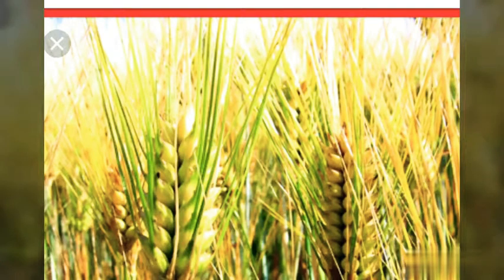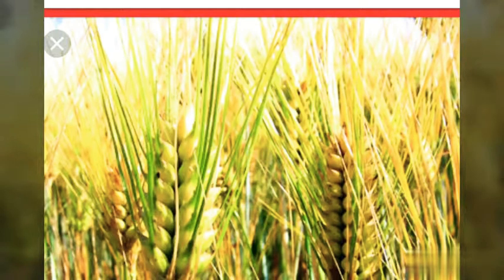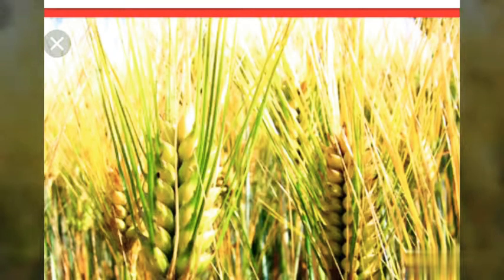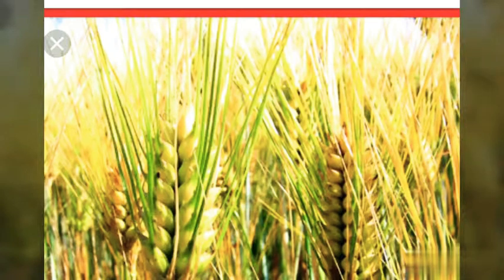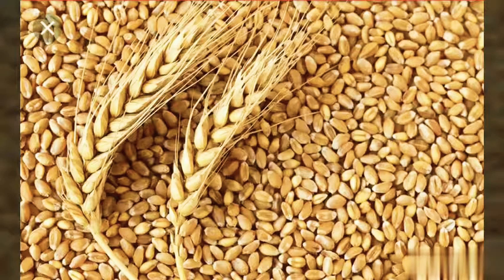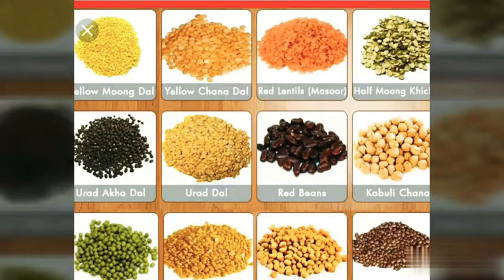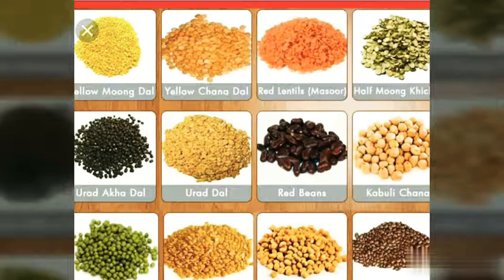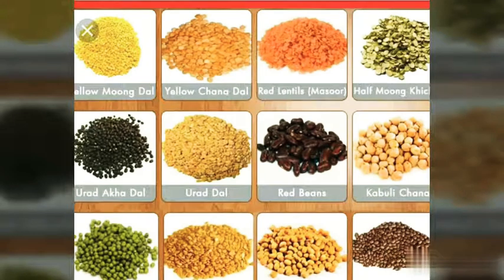MAJOR FOOD CROPS OF INDIA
Rice, Wheat, jawar, barely, pulses